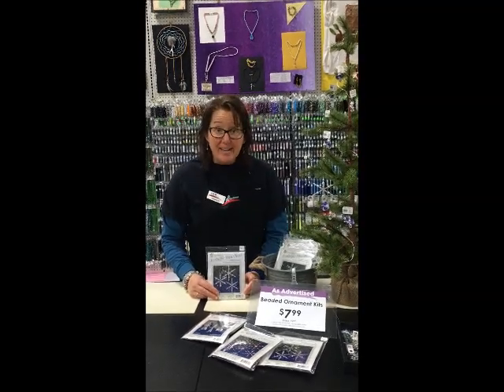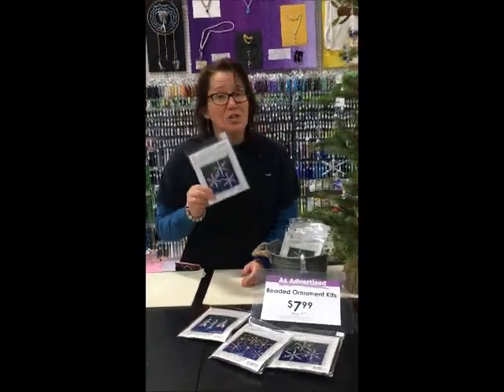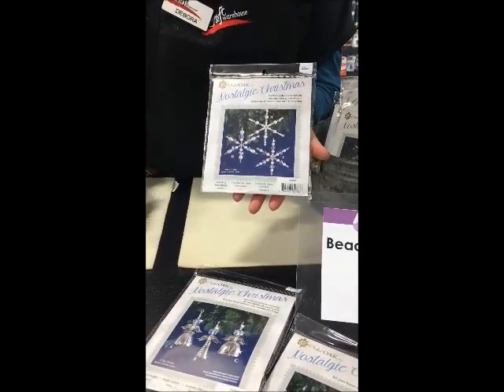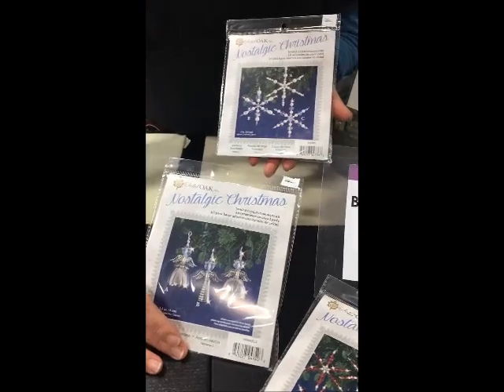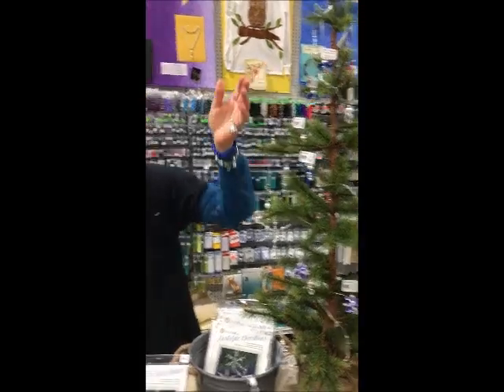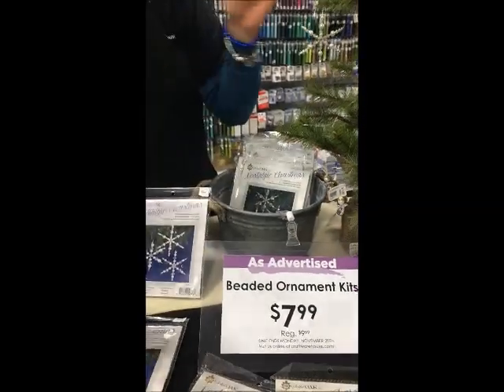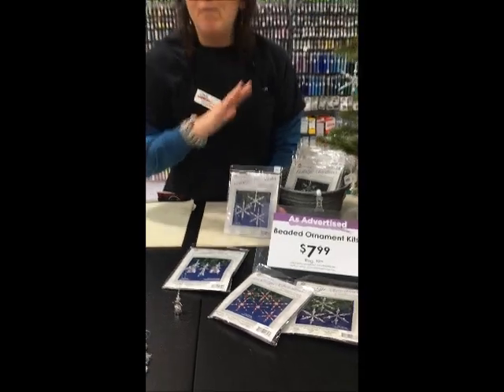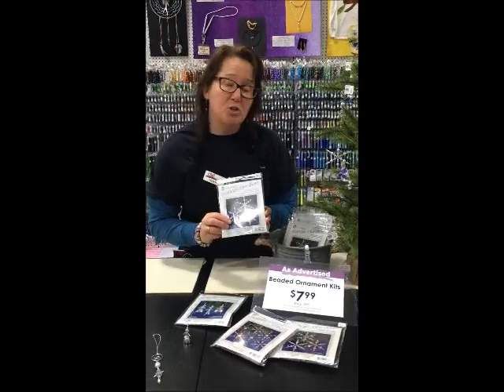Nostalgic Christmas Crystal Ornament Kits at Craft Warehouse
Make your own old-fashioned style Christmas Ornament this year with the Nostalgic Christmas Ornament Kits. All you need is included. Available at Craft Warehouse.

★ About Us! ★